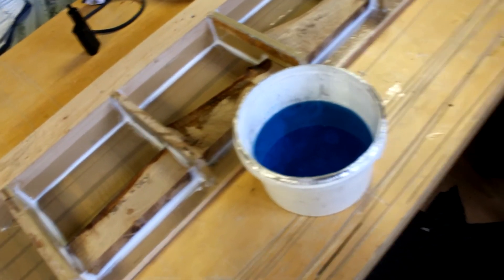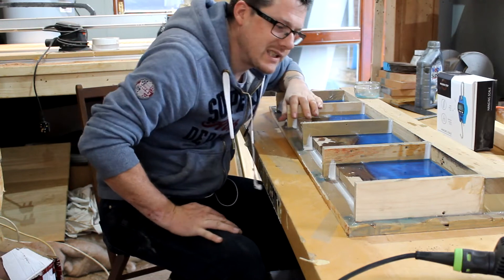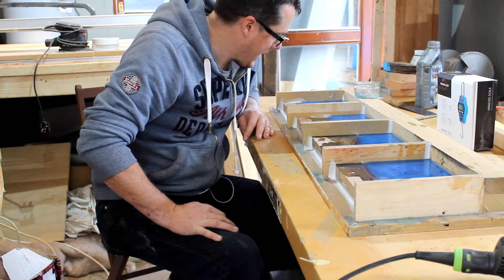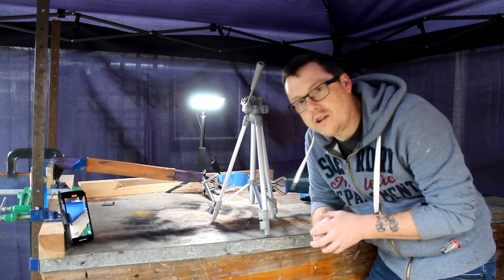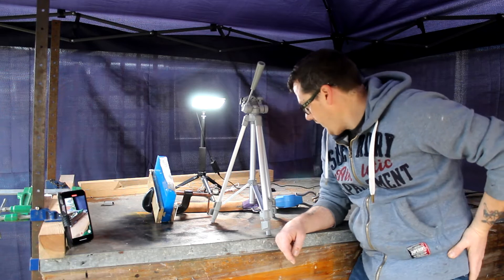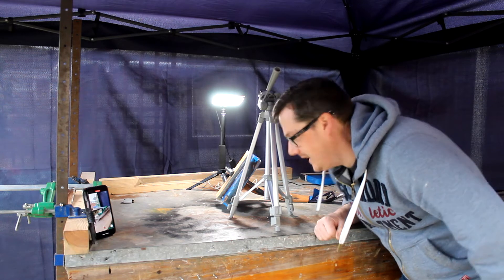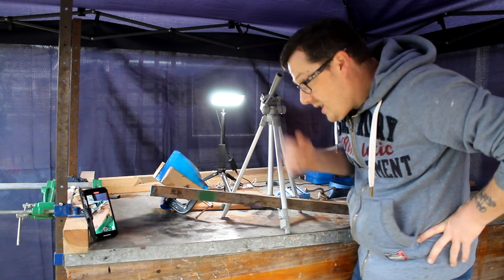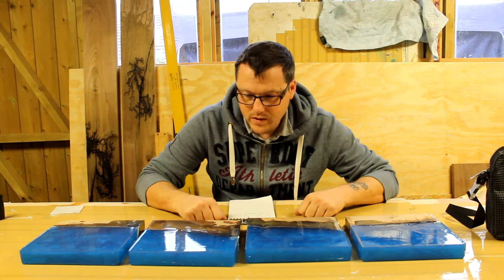HOW STRONG IS EPOXY RESIN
In this video we find out which is the best way of bonding your epoxy resin to wood for strength, its proper scientific and that.
i was surprised at the results !!
lets find out if we seal or don't seal!